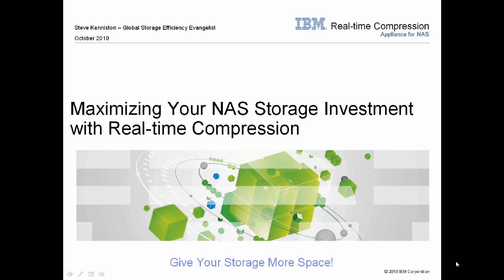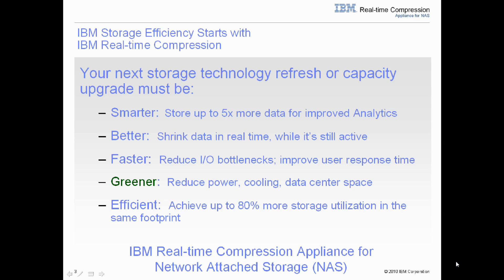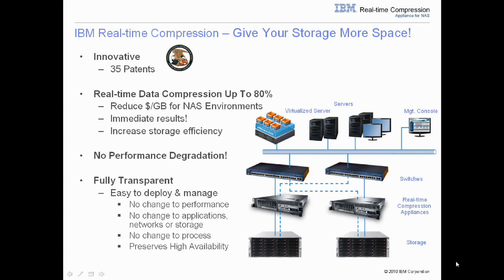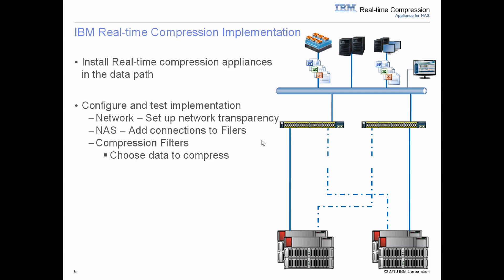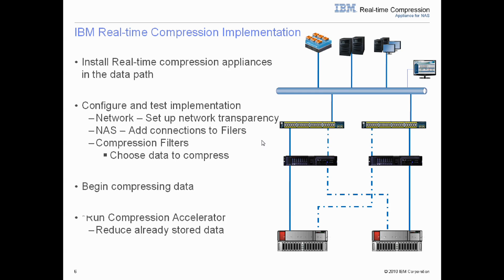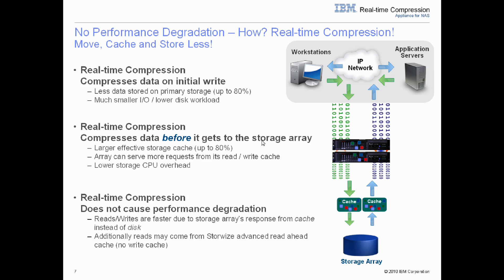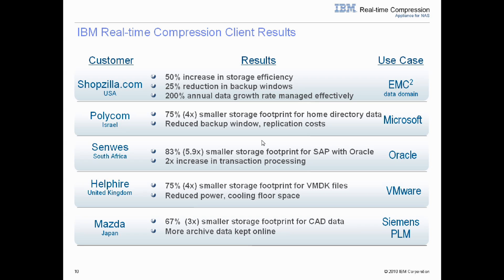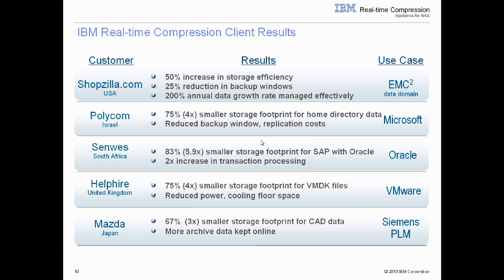IBM Real-time Compression Overview